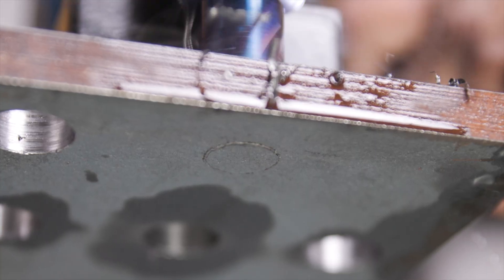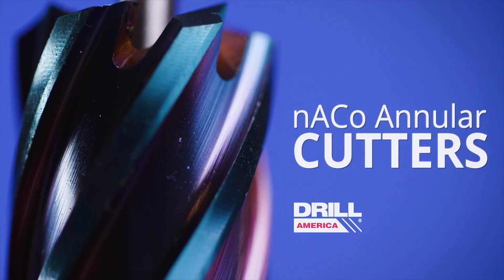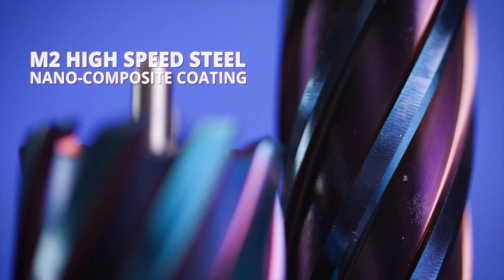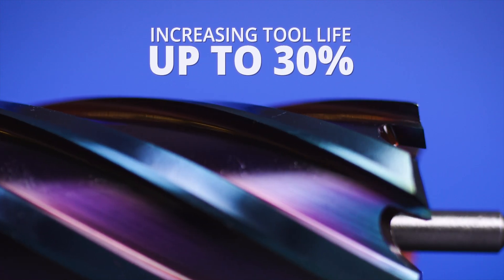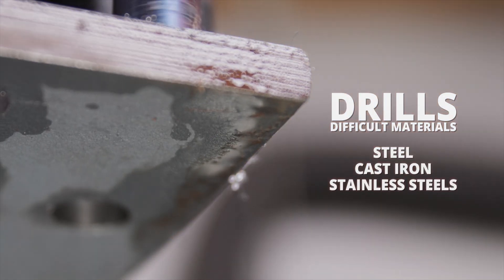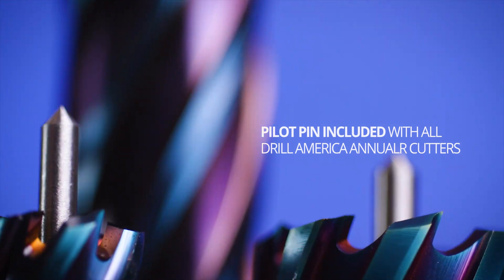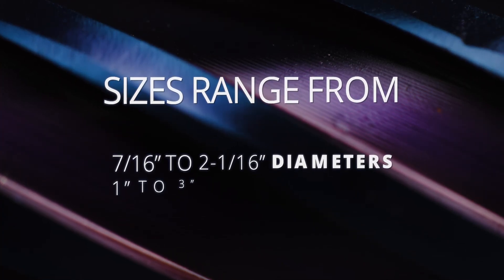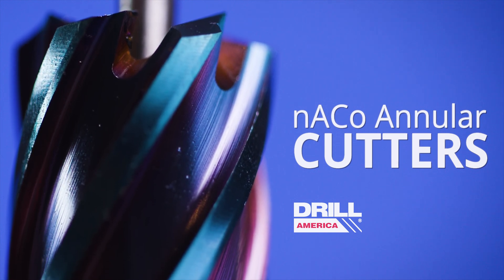nACo Nano-Composite Annular Cutters from Drill America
Video Transcript:
Next time you need to make lots of holes, fast, give Drill America’s nACo Annular Cutters a spin.

Drill America nACo Annular Cutters, also called mag drills or magnetic drill bits are designed for fast, efficient hole making. They are made of M2 high speed steel and have a Blue Nano-Composite coating which offers extra protection against tool wear and high heat, increasing tool life up to 30% compared to traditional high speed steel annular cutters.

They are designed to cut difficult materials, including steel, cast iron, heated and stainless steels. These cutters cut only the material necessary to produce a quality hole.

Drill America nACo Annular Cutters can only be used in a magnetic drill press or milling machine. They have a three-quarter weldon shank and can be used in a wide range of magnetic drill presses. Do not use with a hand drill.

Drill America nACo Annular Cutters come in many sizes and sets. Sizes range from 7/16” to 2-1/16” diameters and have depths of cuts from 1” to 3 inches. Pilot pins included.

nACo Annular Cutters from Drill America